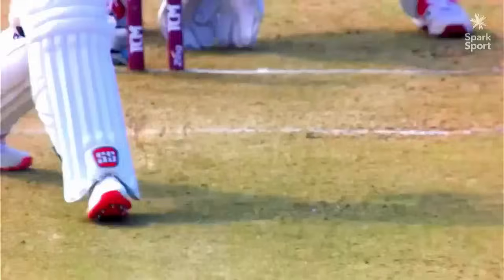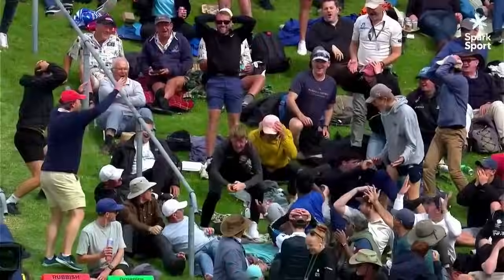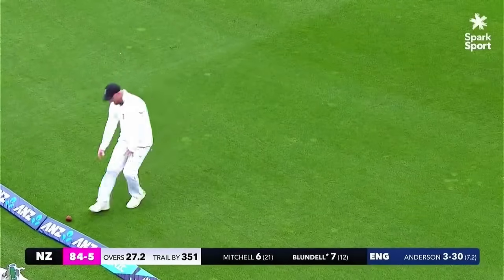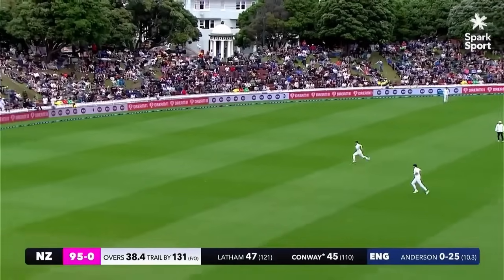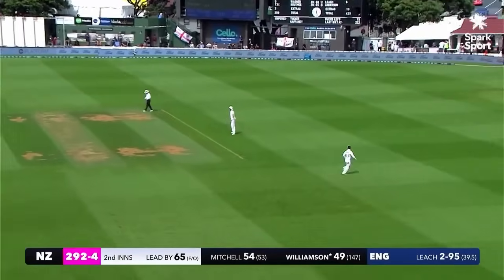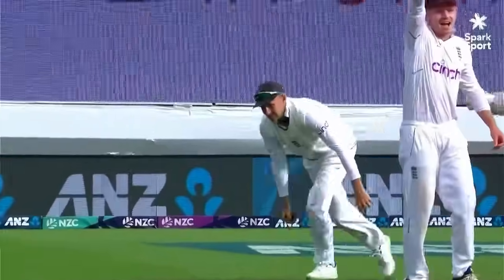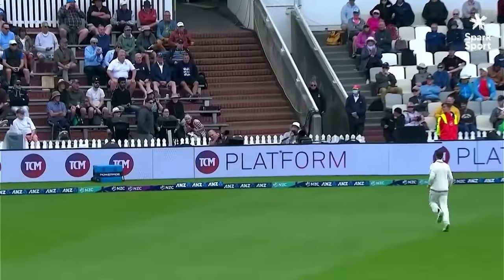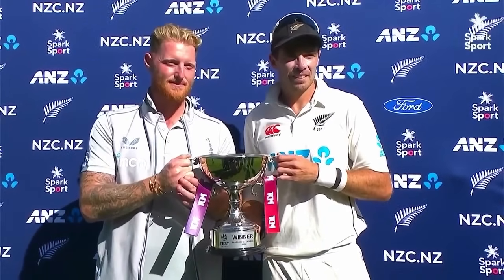2023 | NZ v ENG - Full test highlights | Match 2 of 2